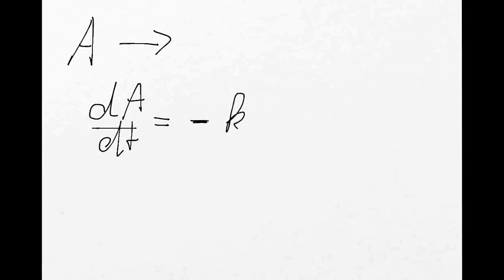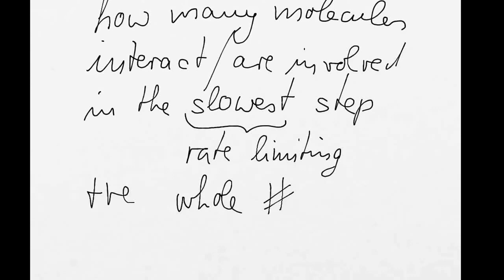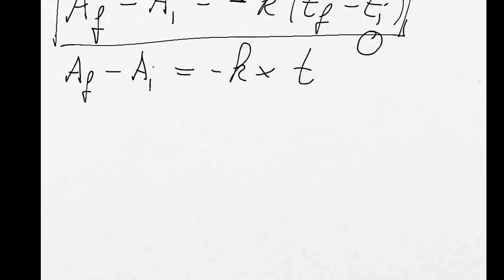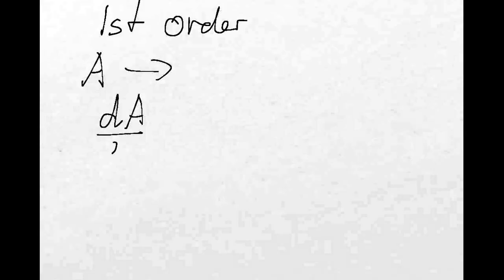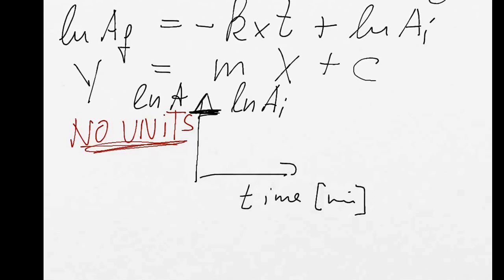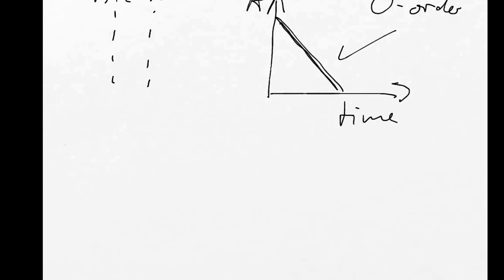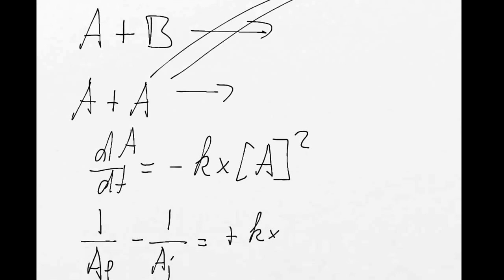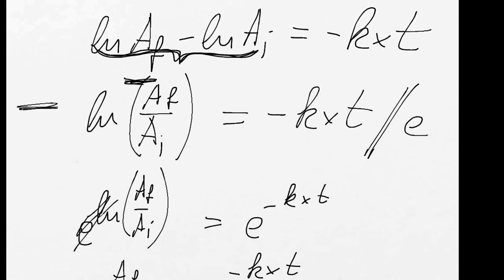First order reactions -BI308 lecture recording